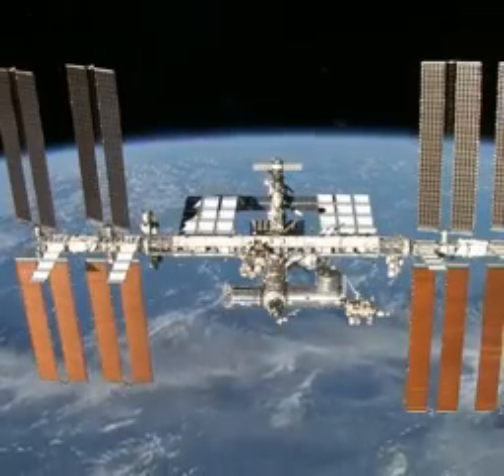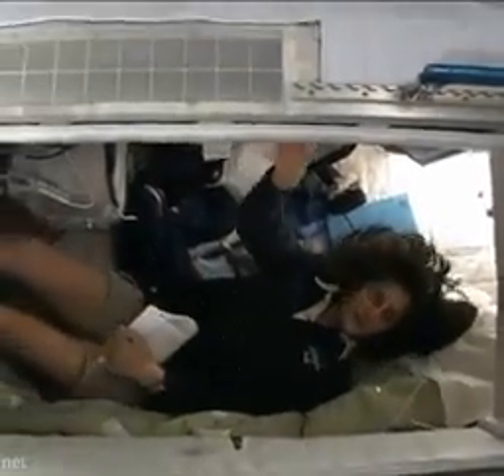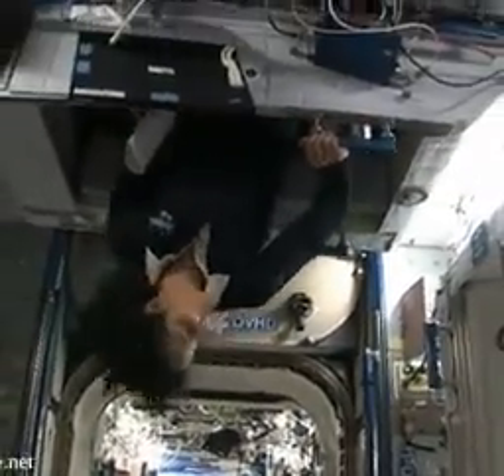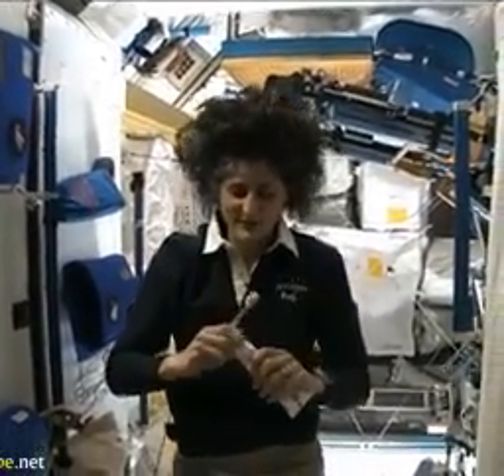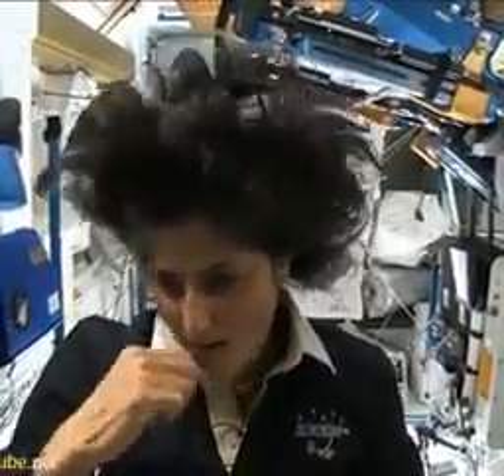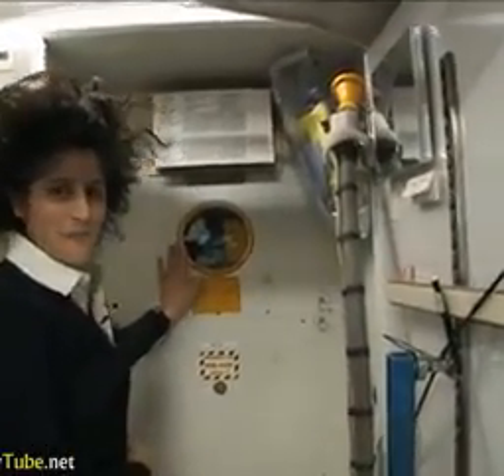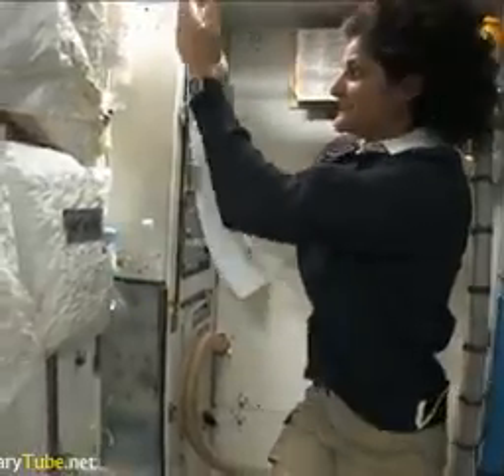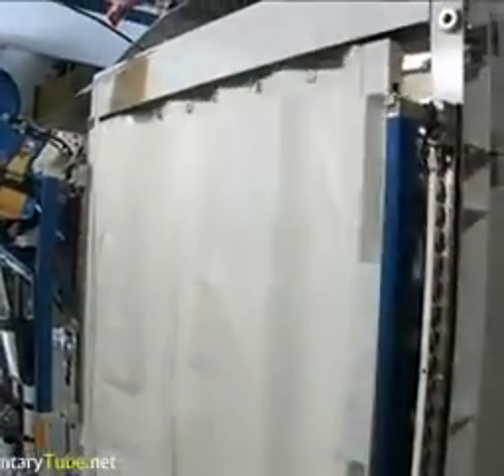Astronaut sunita williams 😱drinking water😲 and personal activities in space center.Must see.....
Williams was launched to the International Space Station (ISS) with STS-116, aboard the Space Shuttle Discovery, on December 9, 2006, to join the Expedition 14 crew. In April 2007, the Russian members of the crew rotated, changing to Expedition 15. Among the personal items Williams took with her to the ISS were a copy of the Bhagavad Gita, a small figurine of the Hindudeity Ganesha, and some samosas.

                           Sunita Pandya Williams(born September 19, 1965) is an American astronaut and United States Navyofficer of Indo-Slovenian descent. She formerly held the records for total spacewalks by a woman (seven) and most spacewalk time for a woman (50 hours, 40 minutes).Williams was assigned to the International Space Station as a member of Expedition 14 and Expedition 15. In 2012, she served as a flight engineer on Expedition 32 and then commander of Expedition 33.